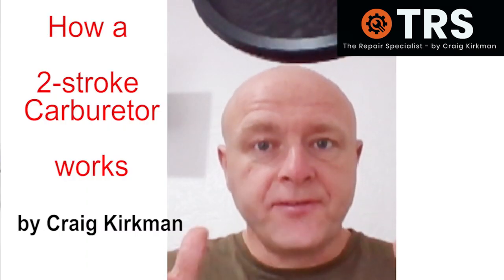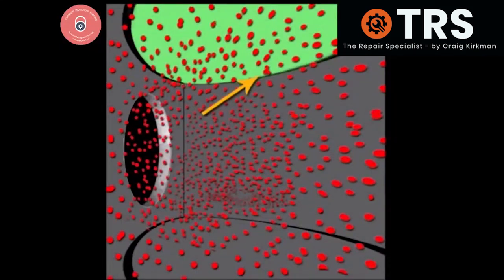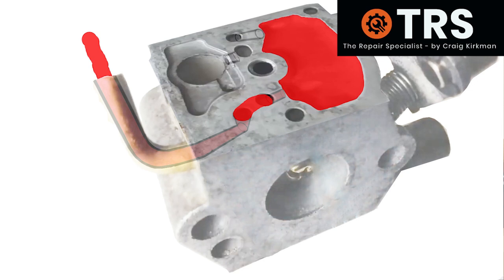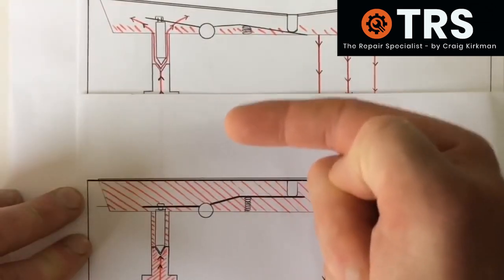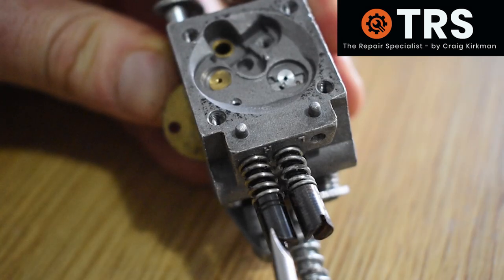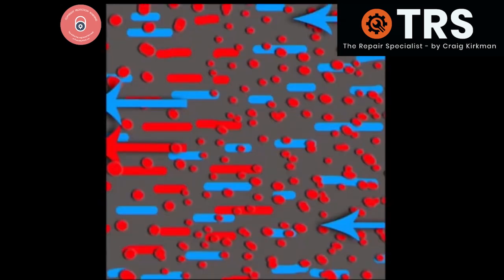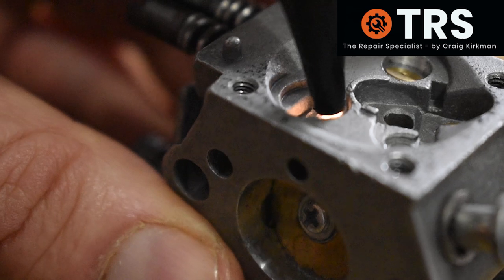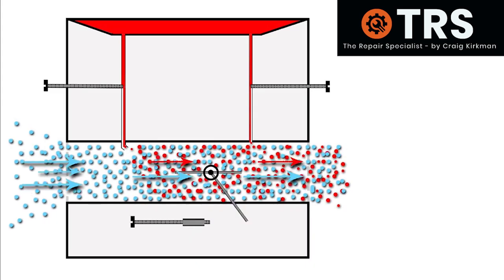HOW CHAINSAW CARBURETOR WORKS: 'Unique Inside View!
* VISUALLY EXPLAINED

In the world of chainsaws and small engines, the principles discussed in this video are universal and transcend the boundaries of specific brands or models. Whether you wield a Stihl Chainsaw, a Husqvarna Chainsaw, or any other popular brand, the fundamental workings of the carburetor and the intricacies of fuel adjustment apply across the board.

It's important to note that these principles even extend beyond chainsaws themselves. The concepts explored here are highly relevant to various types of petrol-powered equipment that rely on 2-stroke engines. So, whether you're dealing with a chainsaw, a leaf blower, a trimmer, or any other 2-stroke engine-driven device, the knowledge you gain from this video can significantly enhance your ability to maintain, diagnose, and repair these machines effectively.

However, one notable exception to these principles is the electric chainsaw. Unlike their petrol-powered counterparts, electric chainsaws operate on an entirely different principle. Instead of relying on a carburetor to mix fuel and air, electric chainsaws draw power directly from electricity, making them exempt from the complexities of carburetion and fuel adjustment. So, while this video provides invaluable insights into the inner workings of petrol chainsaw carburetors, it doesn't apply to electric chainsaws.

Now, let's delve into what makes this video truly unique. It offers viewers an unprecedented perspective—an inside look at the chainsaw carburetor from the viewpoint of a fuel particle. Through meticulous visual explanations, the video takes you on a journey from the fuel tank all the way to the exhaust, tracing the path of fuel through the carburetor. You'll witness the fuelways, diaphragms in action, and the precise operation of the fuel adjuster screws.

By presenting this information in such a detailed and imaginative manner, the video goes beyond a standard tutorial. It transforms complex concepts into a captivating visual experience, allowing viewers to develop a profound understanding of carburetor mechanics. This depth of comprehension empowers viewers to tackle chainsaw maintenance and tuning with newfound confidence and expertise.

In essence, this video is a valuable educational resource that demystifies the inner workings of a chainsaw carburetor and provides a comprehensive understanding of fuel adjustment, all while catering to a wide range of petrol-powered equipment and 2-stroke engines.

I have recommended some useful items from Amazon below.

I guarantee you that these items are the sorts of things I use on a daily basis so I know they are good. I have to be careful in recommending products because I have my name and credibility at stake.